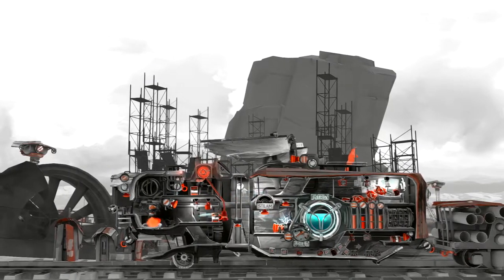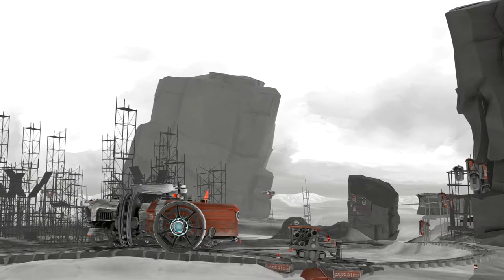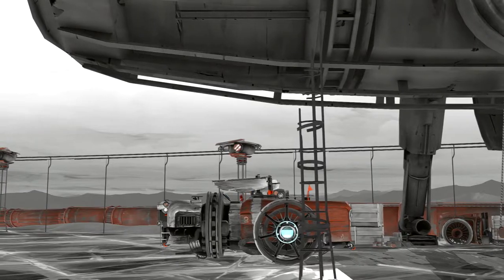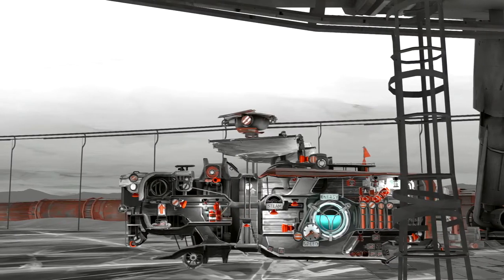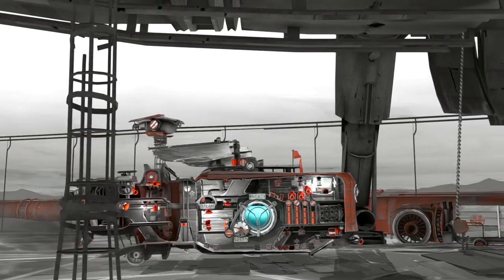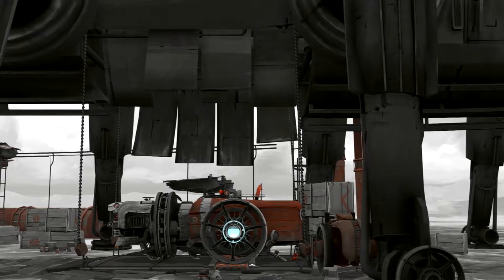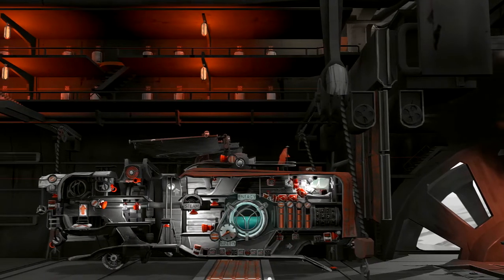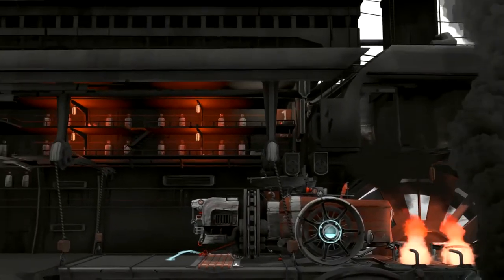Far: Lone Sails - Ep 9 - Shipception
For variety and fun, let's do a play through of FAR: Lone Sails

From the developer:

FAR: Lone Sails is a vehicle adventure game. In a unique vehicle you travel across a dried-out ocean following the tracks of a once thriving civilization. Through an array of roadblocks and through hazardous weather you need to keep your vessel going. Where will this journey take you? Are you the last of your kind?

Key Features

-- Master your vessel: Maintain and upgrade your vehicle to overcome numerous obstacles and natural hazards.
-- Discover a unique world: Explore a desolate dried-out seabed, follow the trails of your people and find relics and buildings, that tell the story of a civilization on the run.
-- Experience an atmospheric journey: Let the sky full of clouds pass by and heed the wind that drives your sails towards the horizon.
-- A Zombie-free Post-Apocalypse: It’s just you and your machine vs. the big nothing.

All patrons get early access to my vids whenever possible.
Patrons of $5 or more can play with us on the IronMine servers.

Cooling:  Noctua DH-15 Air Cooling

Motherboard:  ASUS Prime X370-Pro

Memory:  32GB G.Skill Flare X DDR4 2400MHz

Graphics:  MSI Gaming X GeForce GTX 1080Ti

Operating System:  Windows 10 Pro 64-bit

Storage Drives:  250GB Samsung EVO PCIe NVMe M.2 SSD
                             500 GB Samsung Evo SSD for games
                             500 GB Samsung Evo SSD for recording
                             3x HDD 2, 3, & 6 TB

Mic Amplifier:  Cloudlifter CL-1

Mic Preamp/Processor:  dbx 286s

Mic Interface:  Audient ID4

Mouse:  Logitech MX Master

Headset:  Samson SR850

Monitors:  Dual 24"

Case:   Nanoxia Deep Silence Mid Tower

Recording Software:  OBS Studio